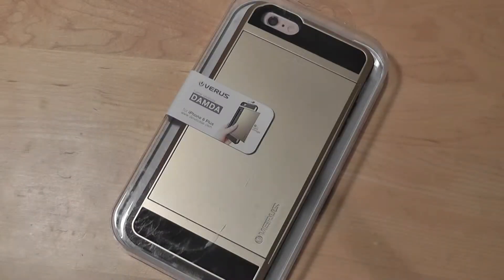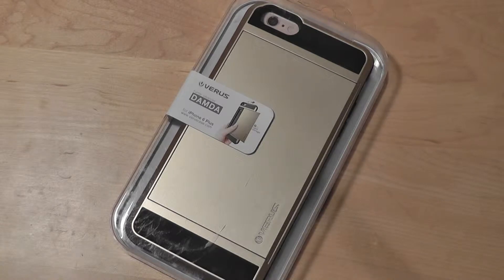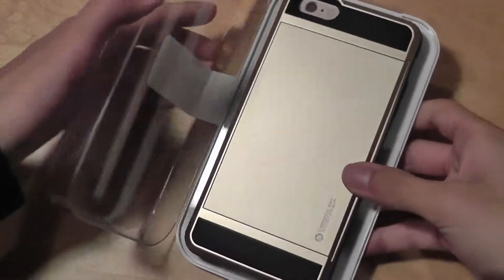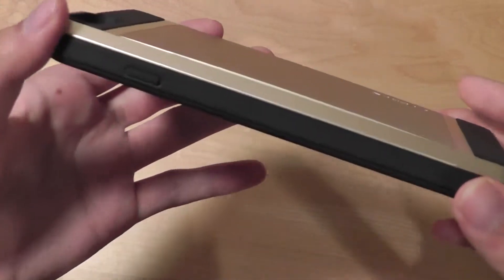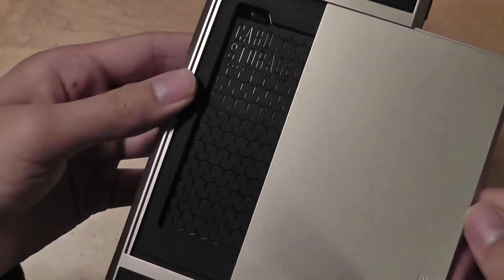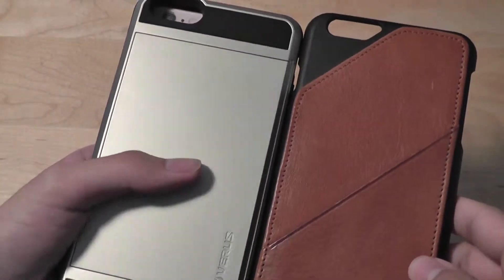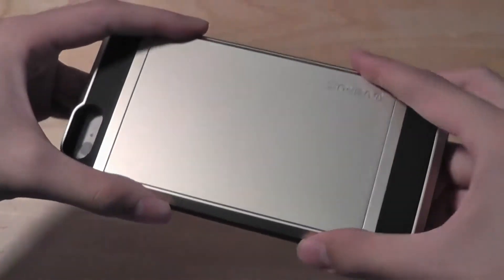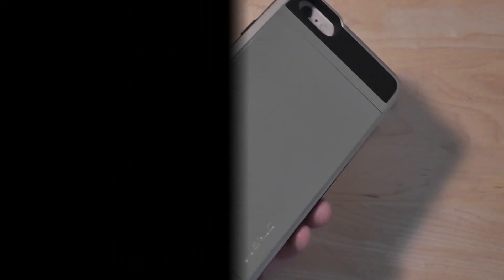First Look: Verus Damda Slide iPhone 6 Wallet Case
We take a video first look/review of the Damda Slide iPhone wallet case. The unique sliding mechanism, and high attention to details grabbed our attention.